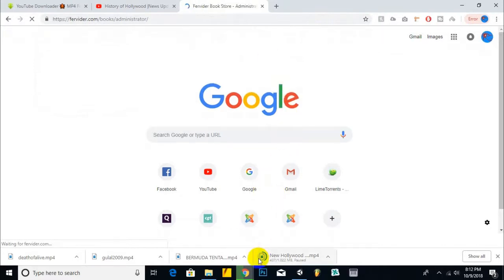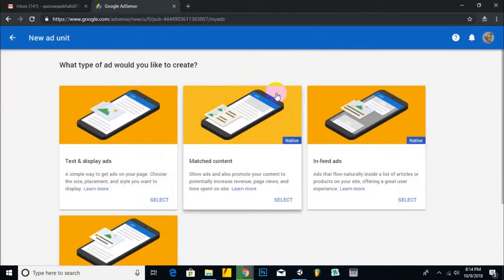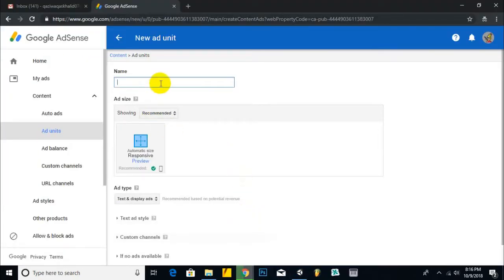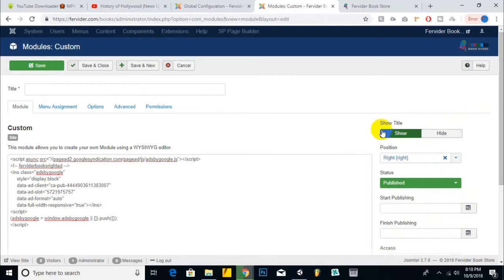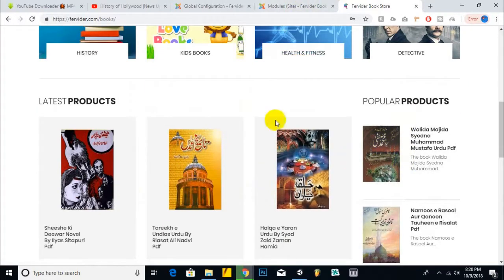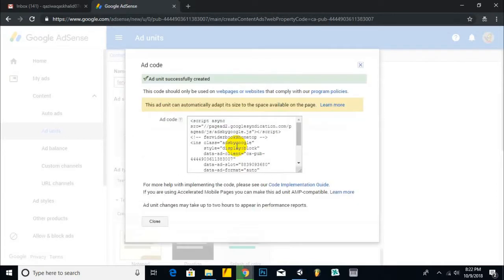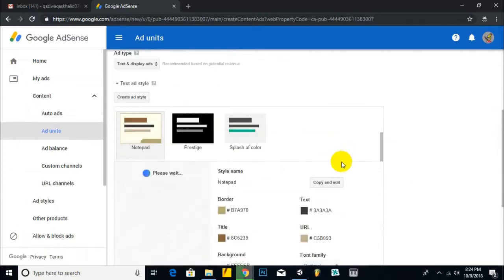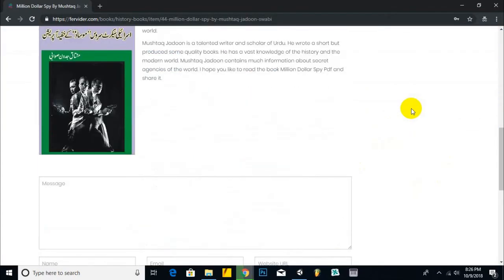how to create and ad ad-sense ad in joomla website | how to place ad-sense ad on website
learn how to create adsense ad unit and adding ad unit on website. in this video you will learn how to place ad unit of google adsense on your joomla website